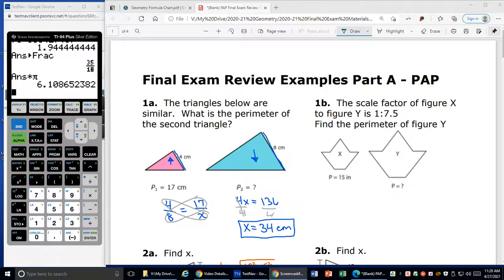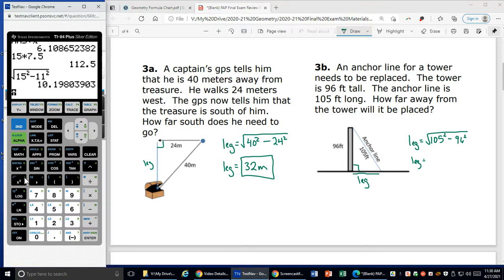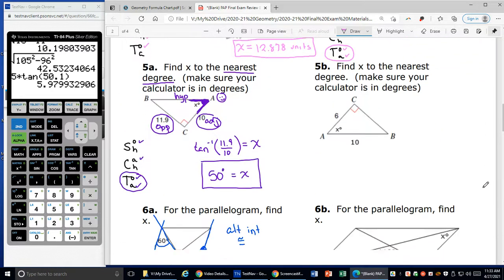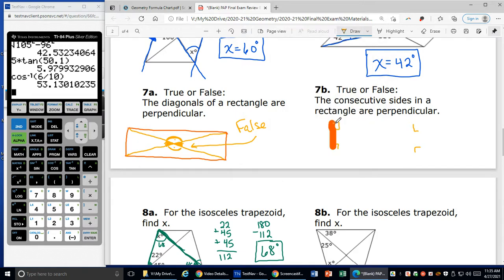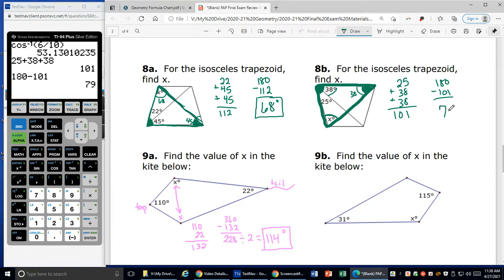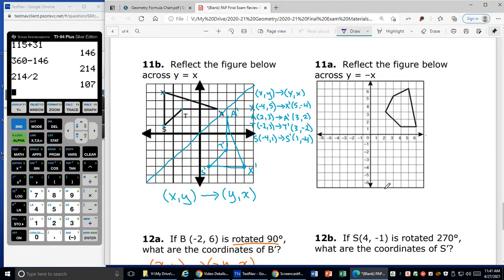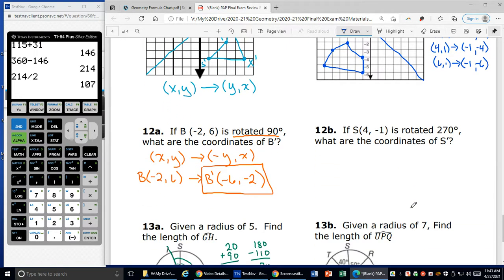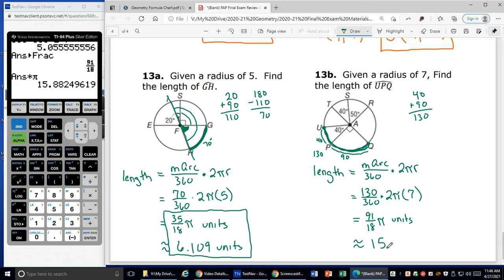Final Exam Review Examples Part A PAP b problems